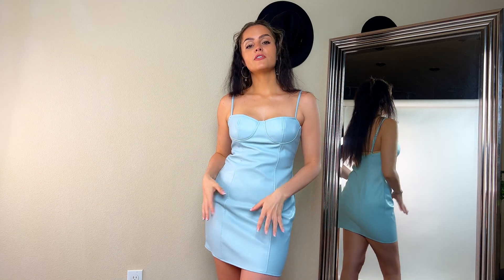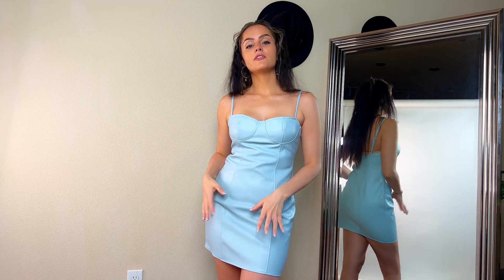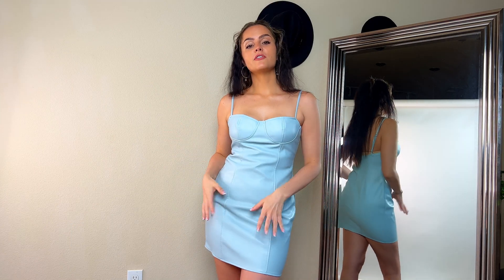FORM-FITTING MISSGUIDED DRESSES TRY ON HAUL